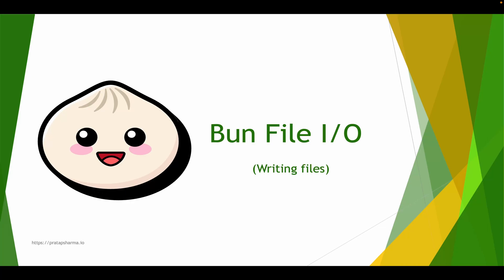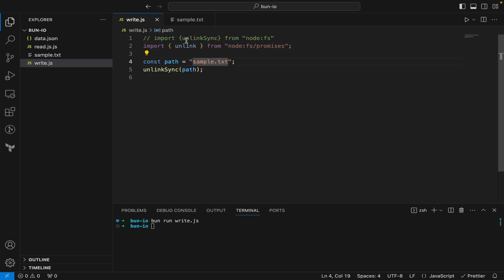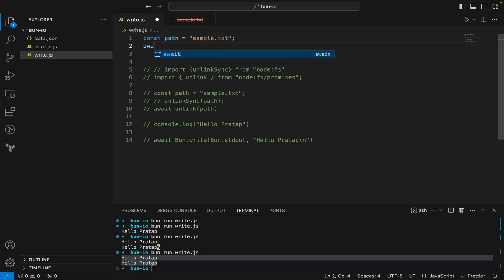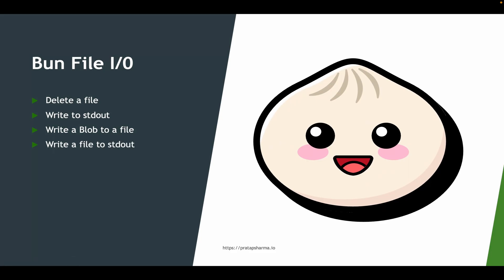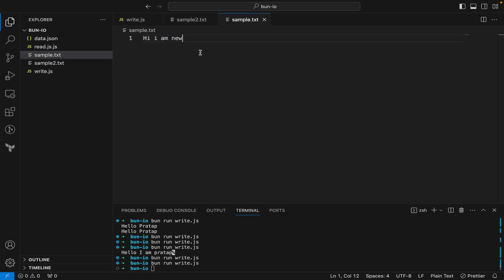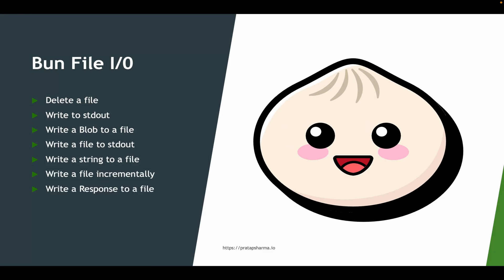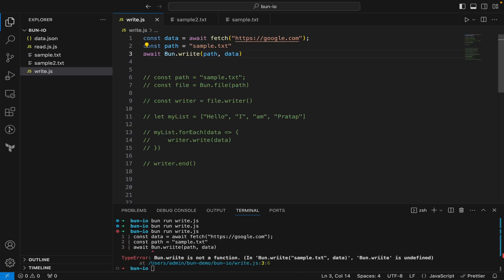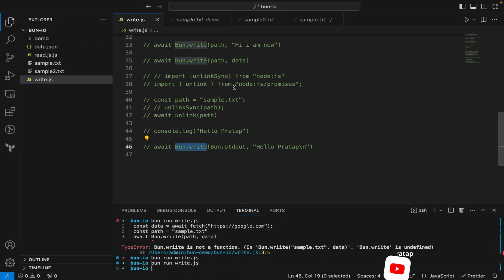Writing to a file with Bun | Bun 1.0 | Bun File I/O | Learn with Pratap | Part #2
In this informative tutorial, We dive into the world of Bun 1.0, focusing on essential file I/O operations. Whether you're a beginner or an experienced developer, this video covers a range of topics to enhance your Bun skills:

Bun provides a set of optimized APIs for reading and writing files.

📂 **Master Bun File I/O (Writing to a file with Bun)!** 📂

00:10 Delete a file
02:16 Write to stdout
03:34 Write a Blob to a file
05:55 Write a file to stdout
06:28 Write a string to a file
07:16 Write a file incrementally
10:23 Write a Response to a file
11:24 Copy a file to another location

Level up your coding game with my guidance and master file handling with Bun 1.0.